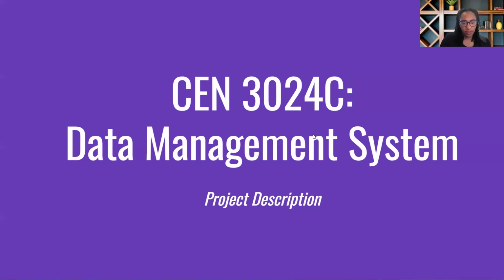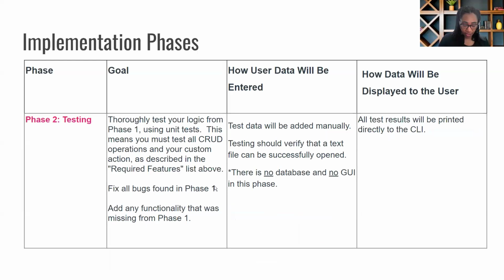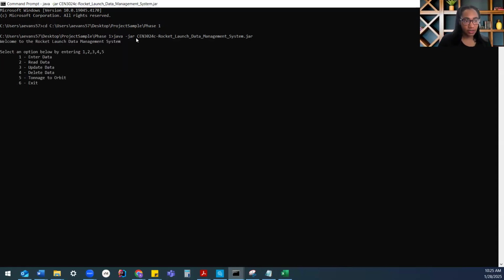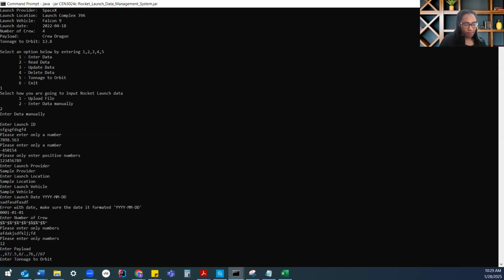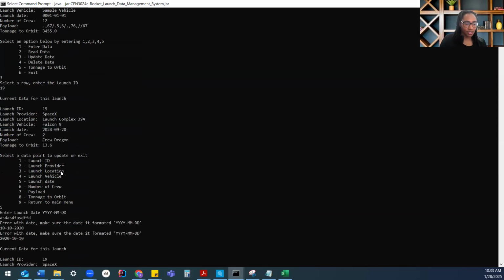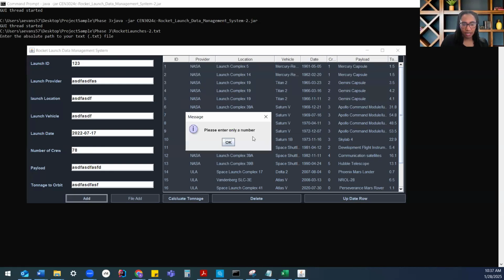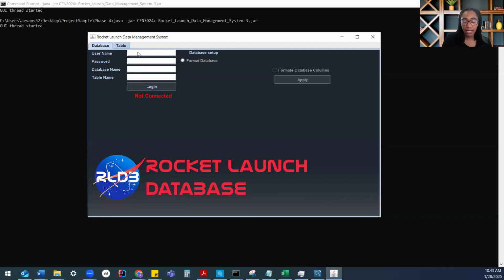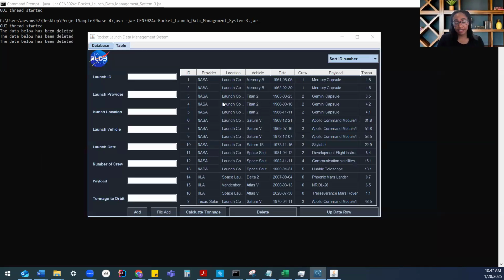CEN 3024C - Demonstration of the Data Management System Project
This video uses a sample project from a previous semester to demonstrate how your DMS project should operate and will be tested.